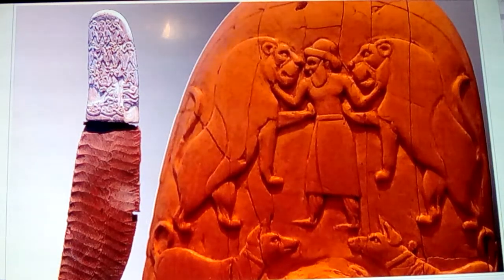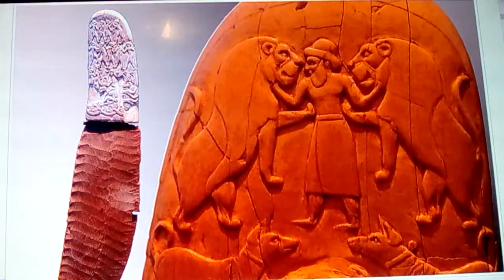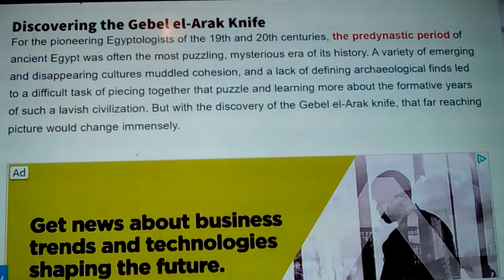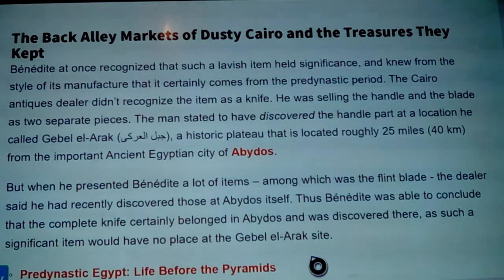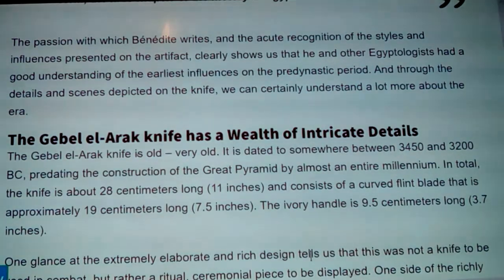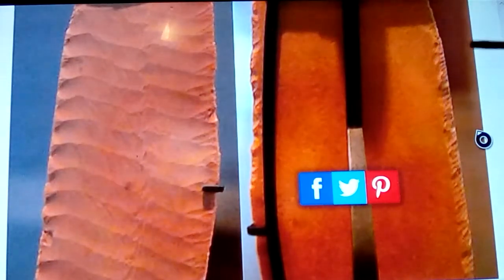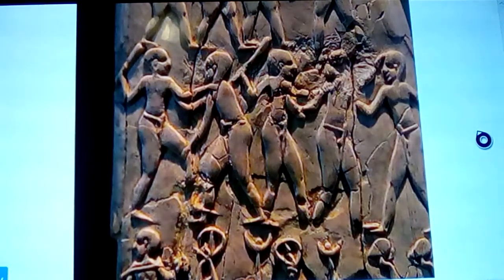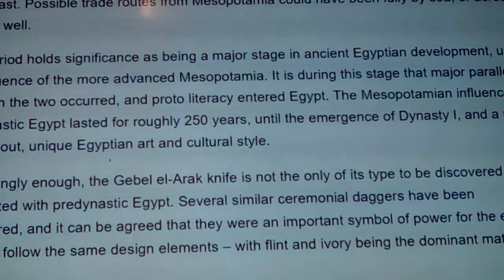Gebel Arak Knife Revisited (1of2)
Here we revisit the pre dynastic  artifact, known as the Gebel Adam knife... Made it an ivory hsndke, and exquisite flaked flint blade, showing incredible craftmanship, but also a connection not often honored, showing the Sumerian connections to pre dynastic Egypt's formation...